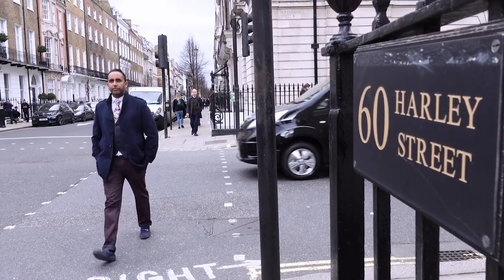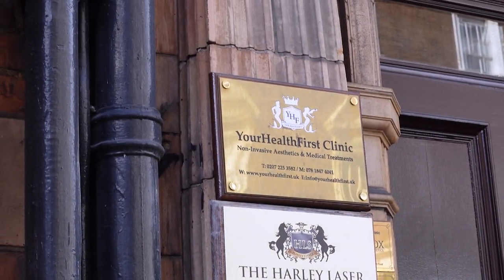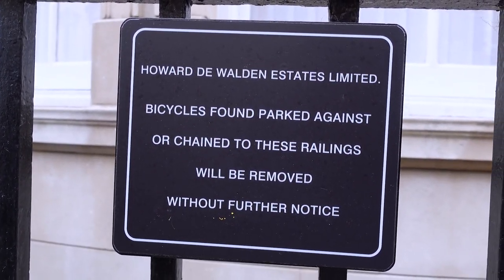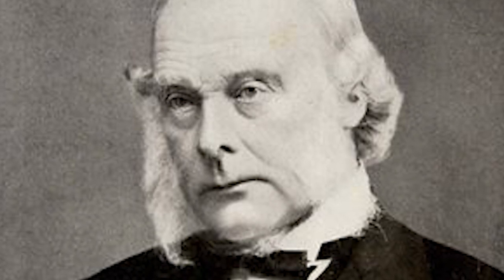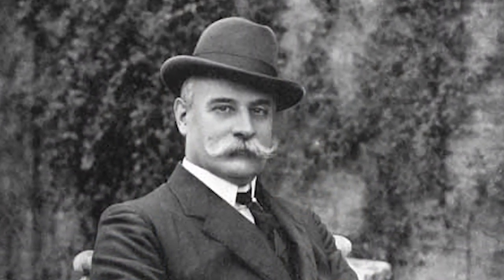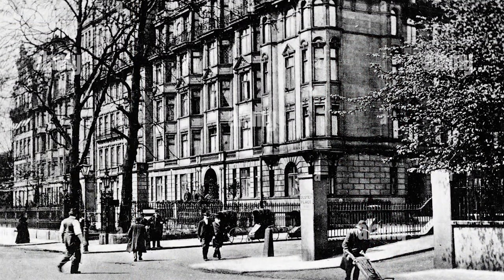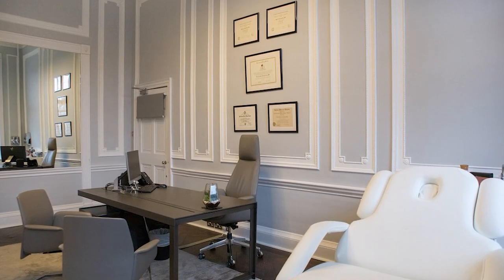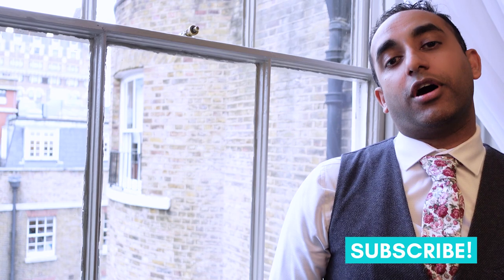Dr Lavan’s Medical History: Harley Street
Harley Street is not only a famous centre of medical excellence, it’s also a place rich in history. As someone with a huge affection for and interest in this important part of London, I take a look around and highlight some of the more notable places that have contributed to Harley Street’s world-renowned reputation.

ABOUT ME:
Dr. Lavan Baskaran is a highly experienced Medical Practitioner with over 15 years of service to the NHS and as partner at two thriving practices in Surrey, England.

Dedicated to his profession, with a straight talking, no nonsense passion for people, history, travel and breakdancing (yes, you read that right), Dr. Lavan here shares knowledge and opens dialogues about medical and lifestyle issues through his weekly YouTube channel “Dr Lavan Will See You Now”.

The channel continues to grow from strength to strength, offering information, advice and life hacks to better your health and wellbeing.